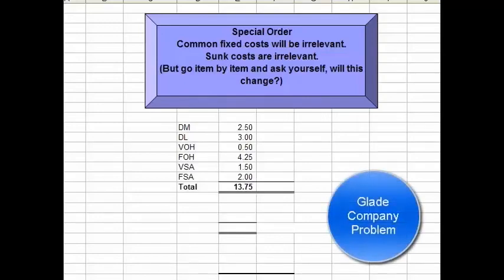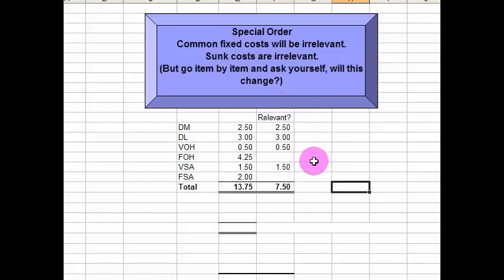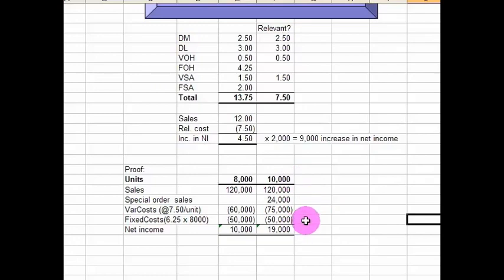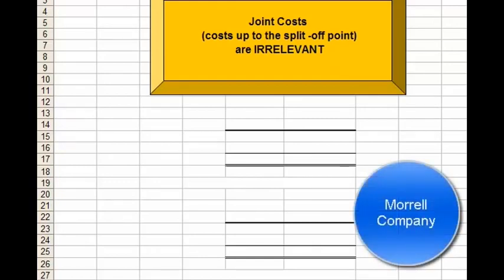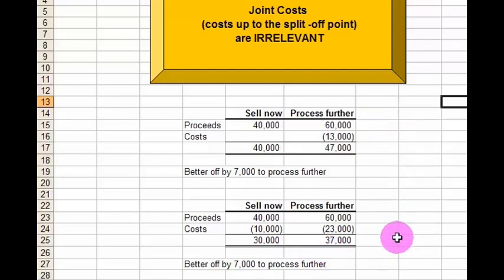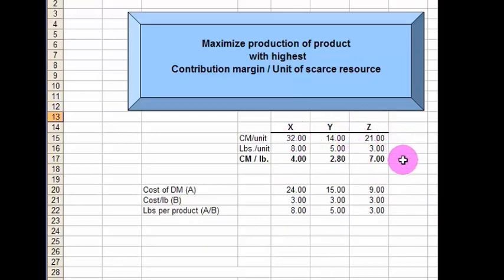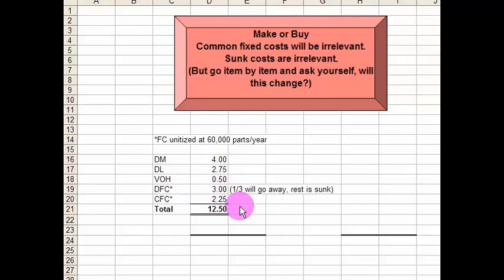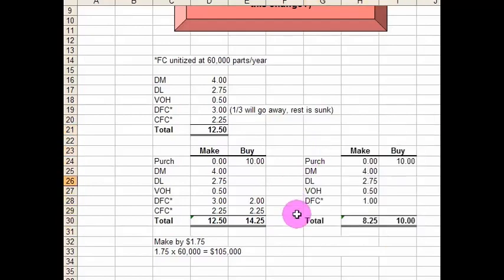MGMT SCH 633 Unit 9 video 2